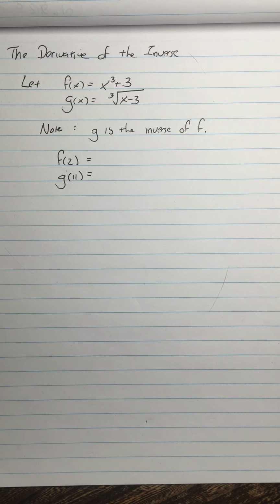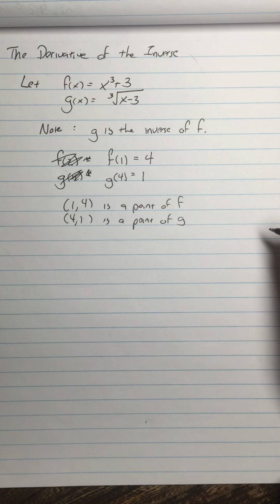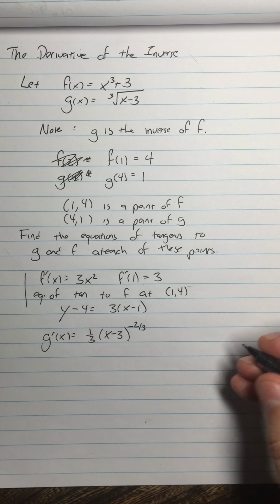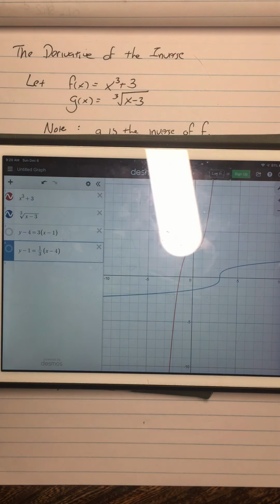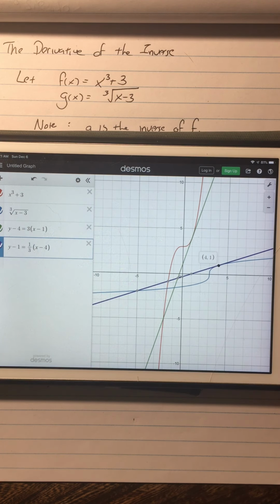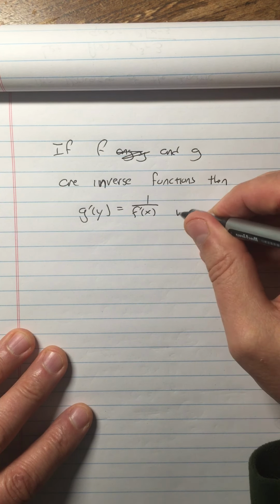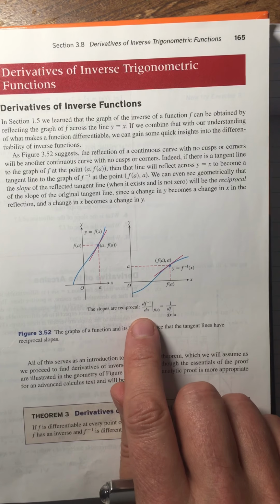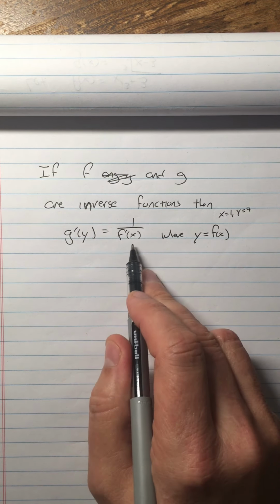Calc Chap 4 Inverse Part 1